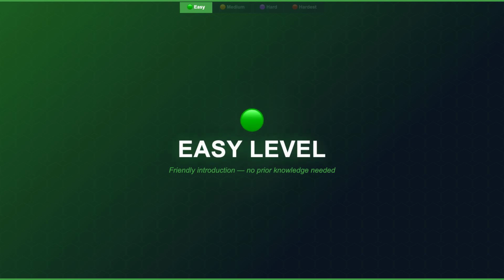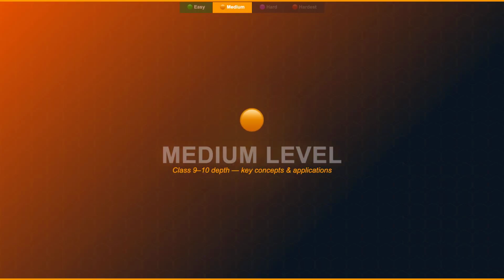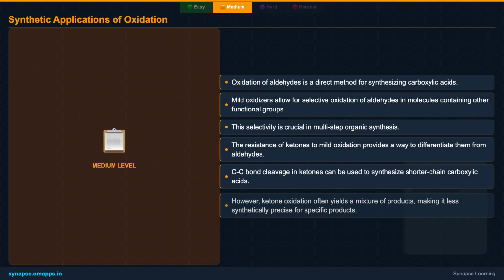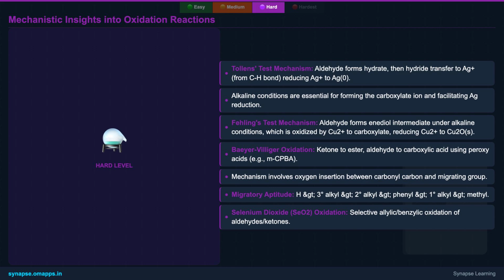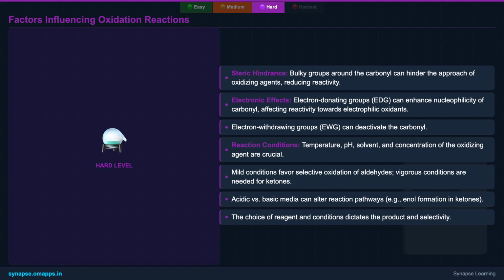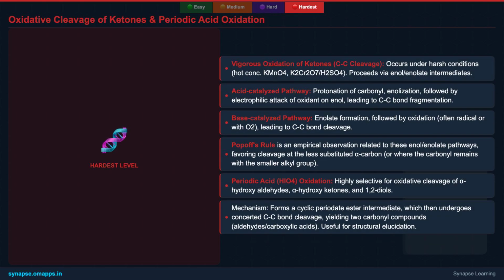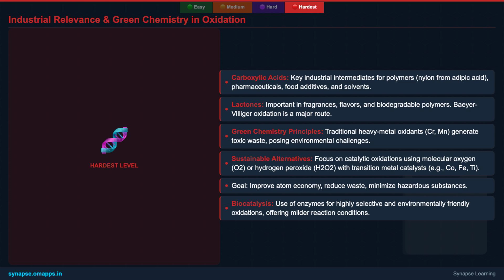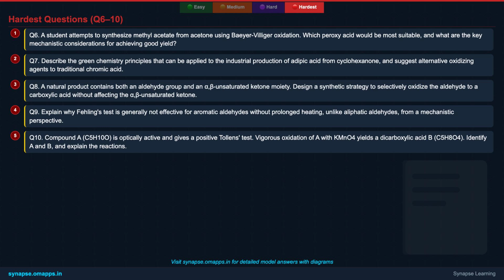Oxidation | JEE Advanced Class 11 Chemistry | Synapse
📚 Oxidation

  • Aldehydes: Easily oxidized to carboxylic acids
  • Ketones: Resistant to mild oxidation, cleave under strong conditions
  • Key Reagents: Tollens', Fehling's, KMnO4, Peroxy acids

• All subjects: Biology, Chemistry, Physics, Maths
• All boards: CBSE, ICSE, JEE Main, JEE Advanced, NEET
• All classes: 9, 10, 11, 12

📌 CHAPTERS IN THIS VIDEO:
00:00 Introduction & Overview
0:29  🟢 Easy Level
3:01  🟠 Medium Level
6:53  🟣 Hard Level
11:28  🔴 Hardest Level
18:32  🎓 Subscribe & Explore